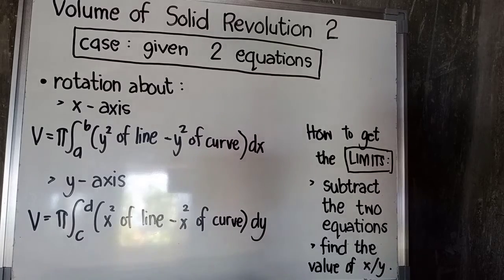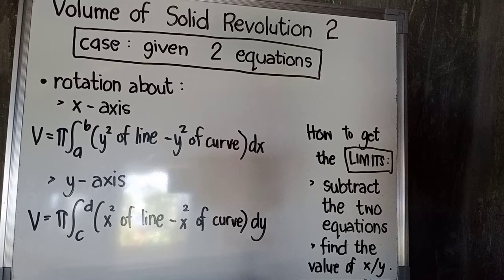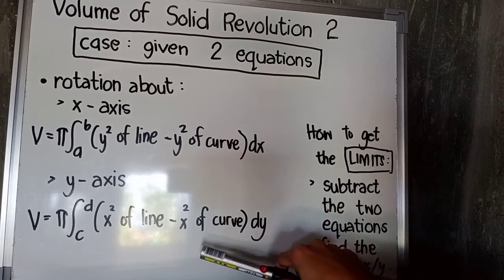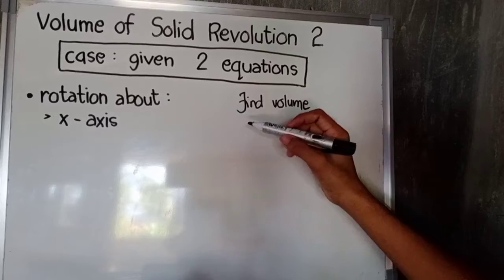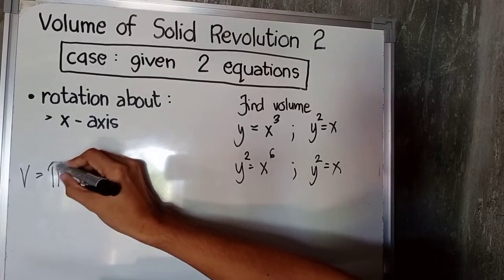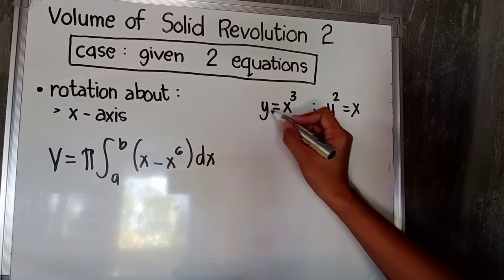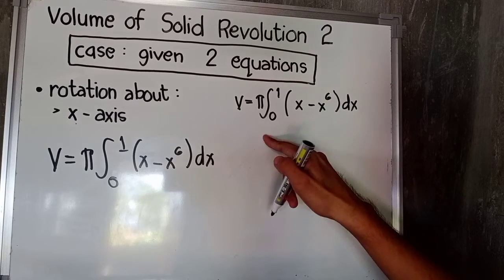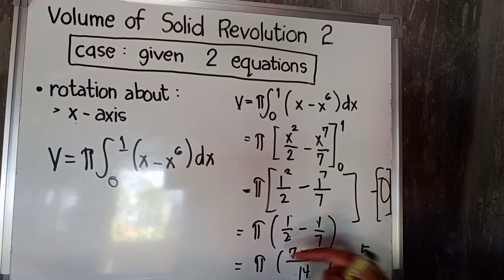Volume of Solid Revolution given 2 equations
No part of this video is allowed to be reproduced or to be copied in any form.